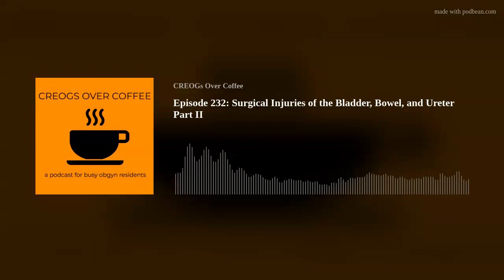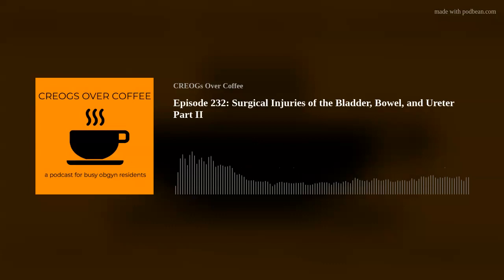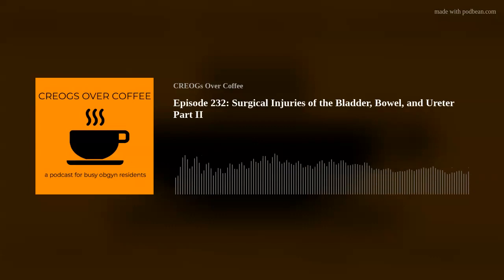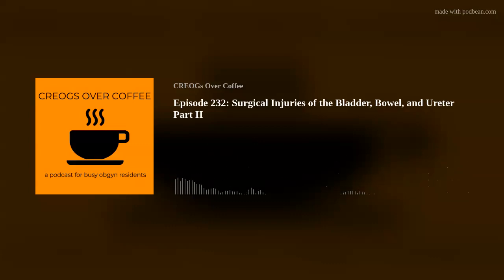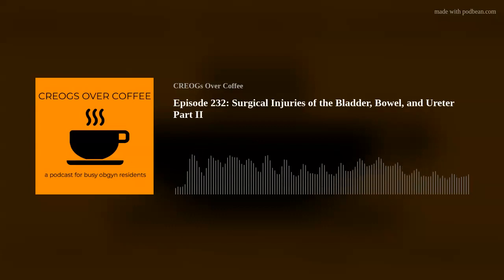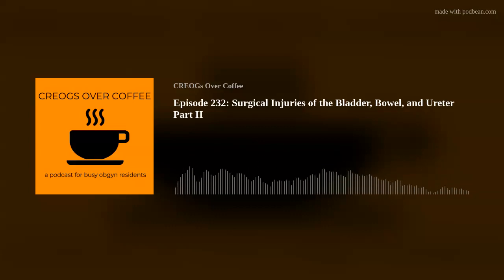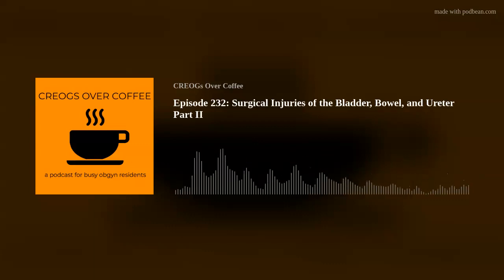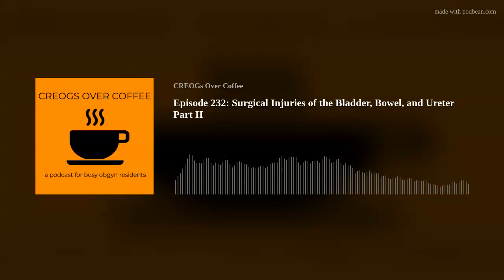Episode 232: Surgical Injuries of the Bladder, Bowel, and Ureter Part II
Nick and Fei get into the second part of surgical injuries. What do we do if there is a bowel or ureteral injury?
Check out the website for the Rosh Review question of the week.